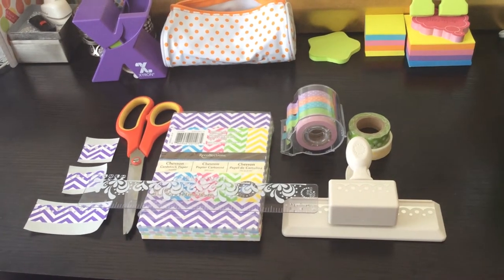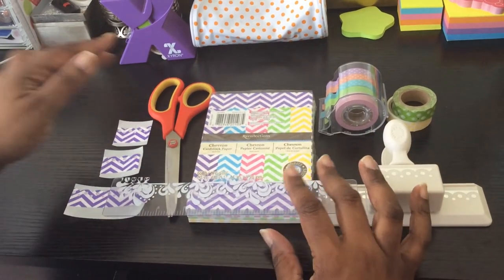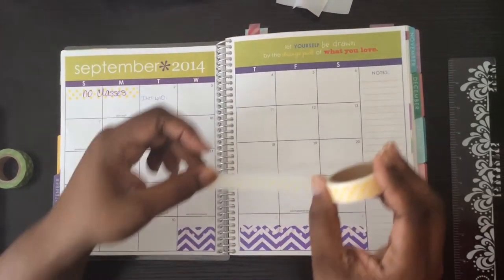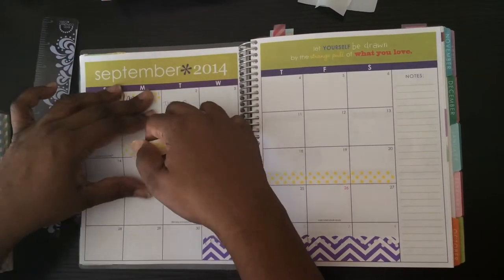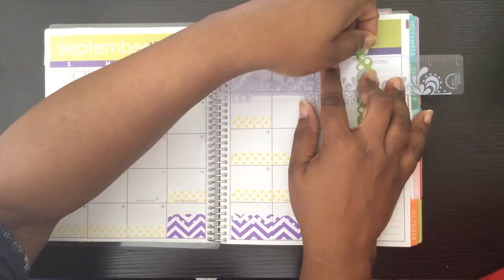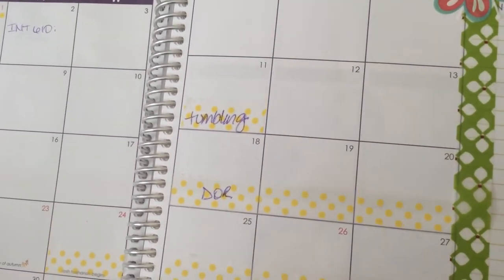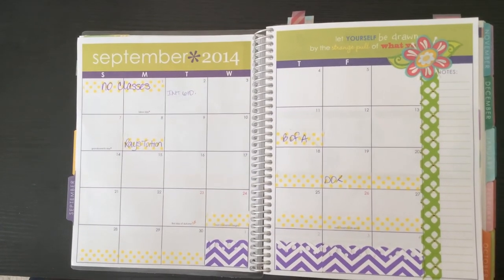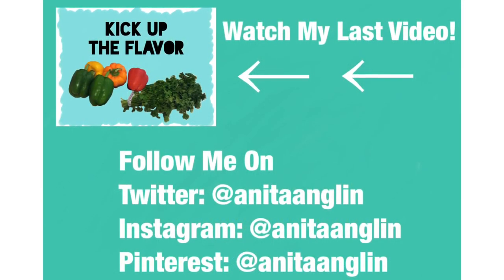How To: Decorating the Monthly Spread - Erin Condren Planner | Anita Anglin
Hello all!  Here's how I decorate the monthly spread in my Erin Condren Life Planner.  I got most of the supplies from Michaels or Hobby Lobby.  Get your own ECLP (or anything else on the site) and save $10! ttps://